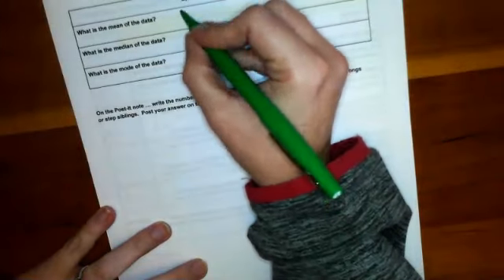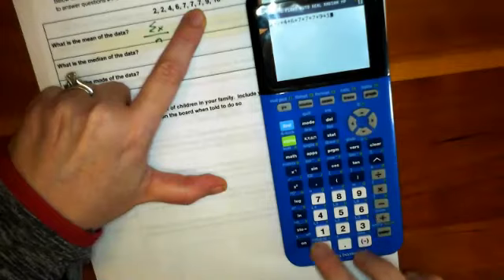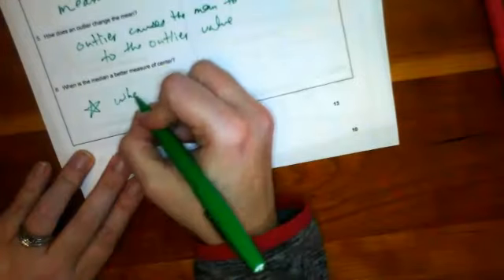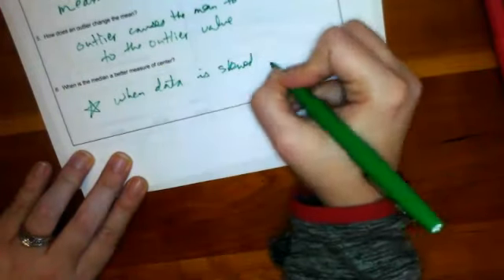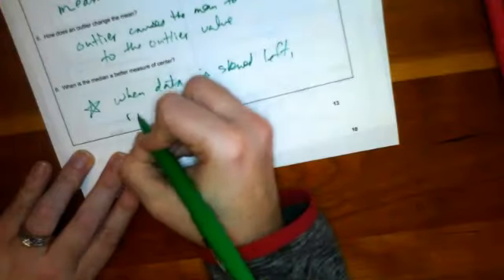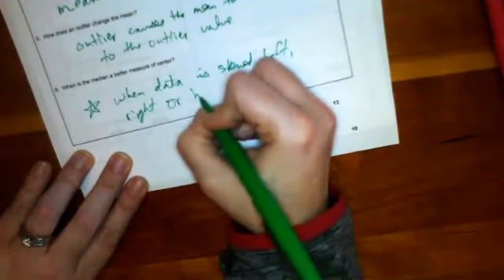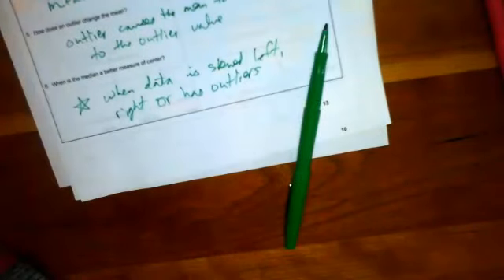8A Measures of Shape and Center Video